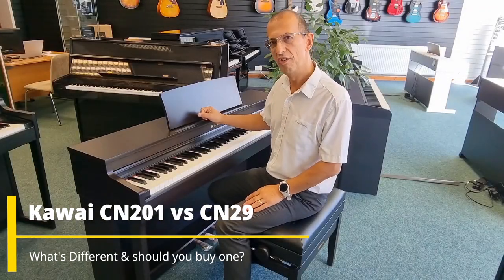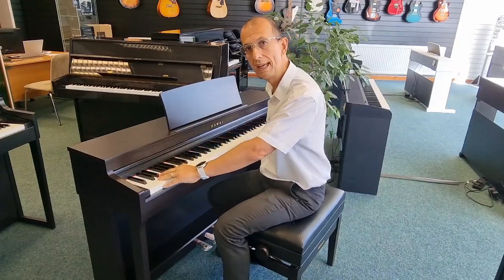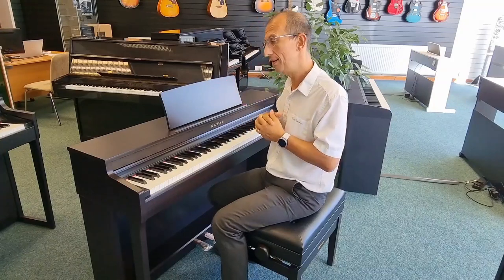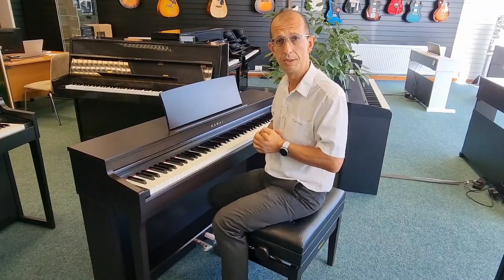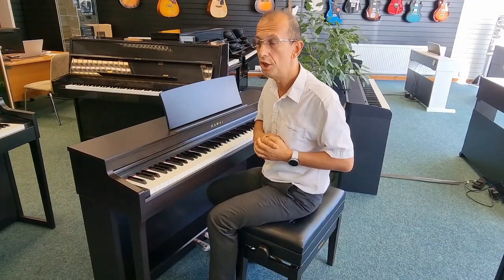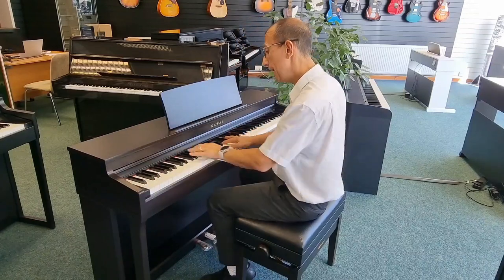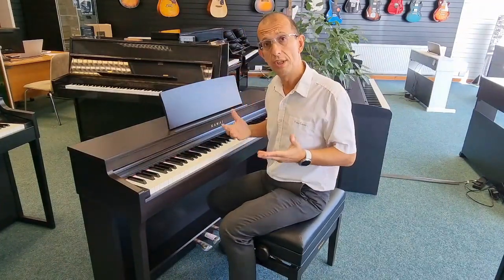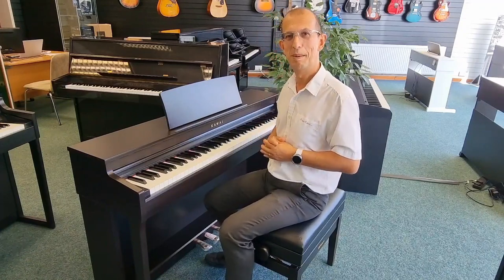Kawai CN201 Digital Piano vs Kawai CN29 - Differences & Demonstration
Here we have Barry showing you why you need to buy this Kawai CN201 Digital Piano

The Kawai CN201 is a worthy successor to the very popular CN29 which it has replaced. This video is a brief overview of the differences between the two models along with a demonstration so that you can hear it for yourself. Please do also look out for my other video which shows you how i assembled the piano.